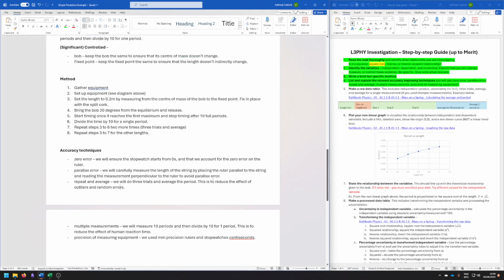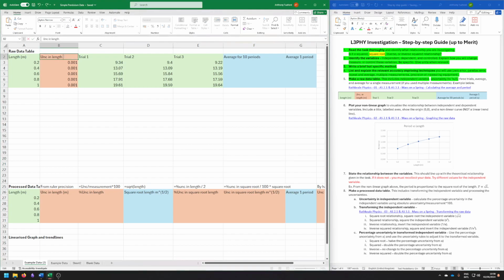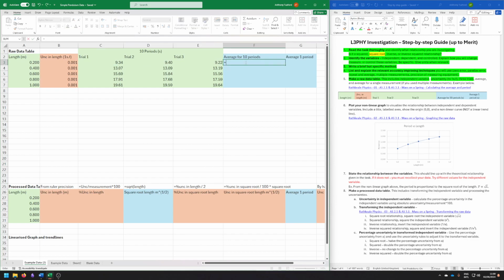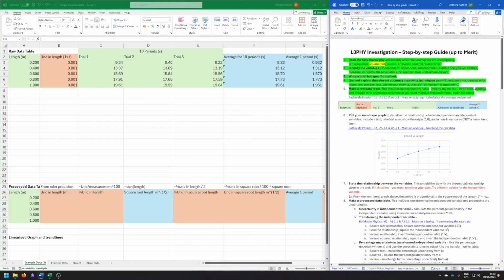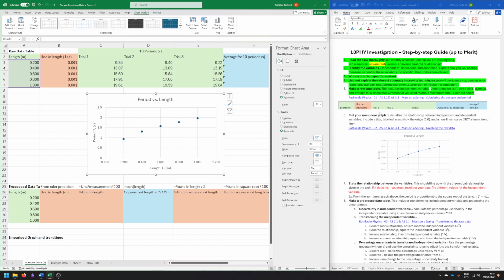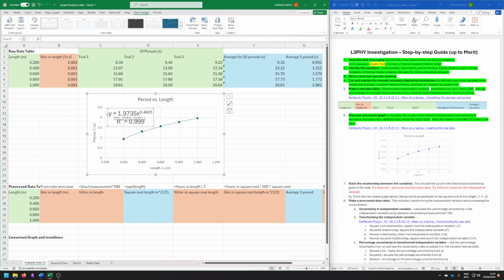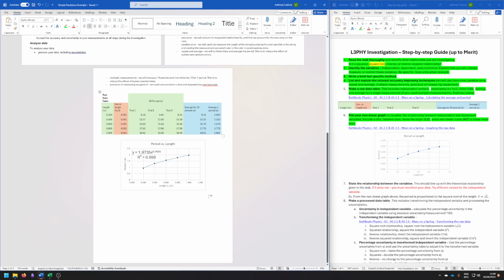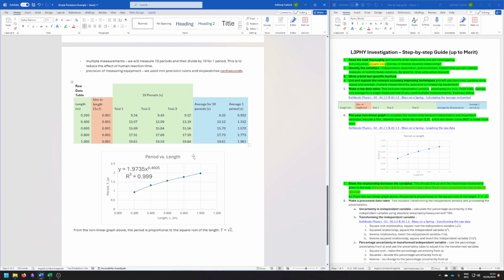NCEA L3 Physics Investigation - Raw data table, Non linear Graph, Relationship